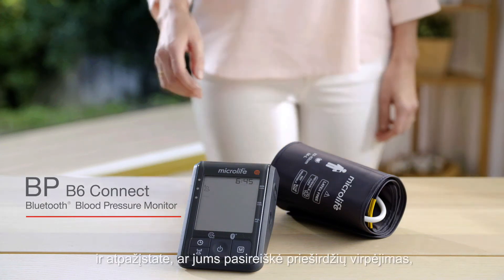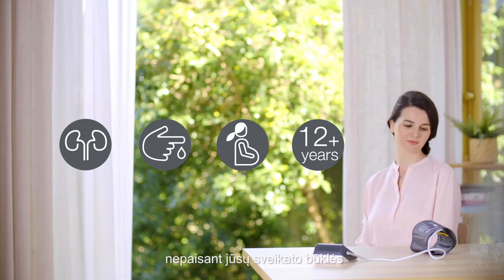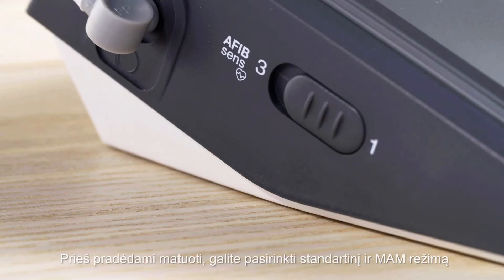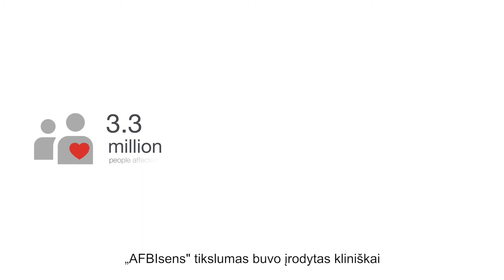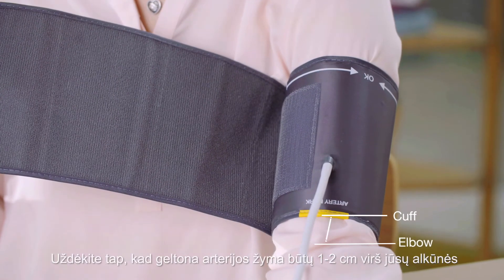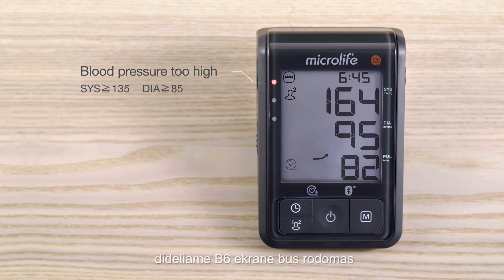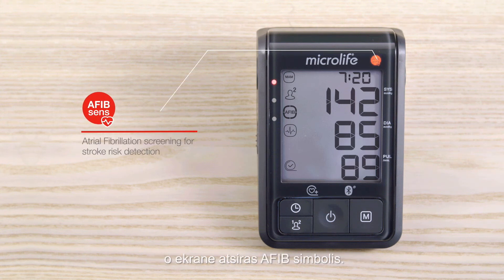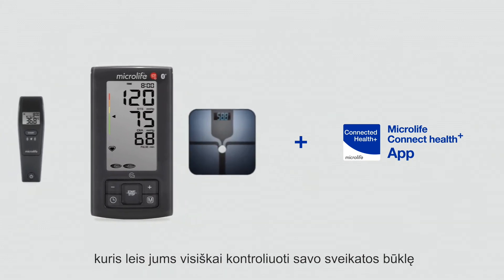Microlife BP B6 Connect Bluetooth® blood pressure monitor- Lithuanian Subtitles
BP B6 Connect is the premier blood pressure monitor for your health. This sophisticated monitor offers more than anything else: It detects atrial fibrillation with high accuracy during blood pressure measurement, which already has been successfully clinically tested on more than 10,000 patients.